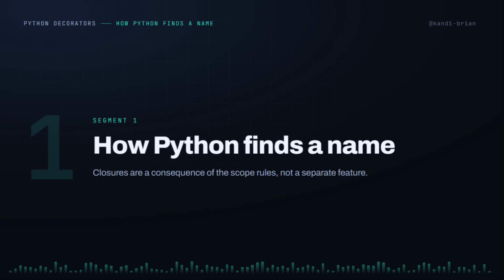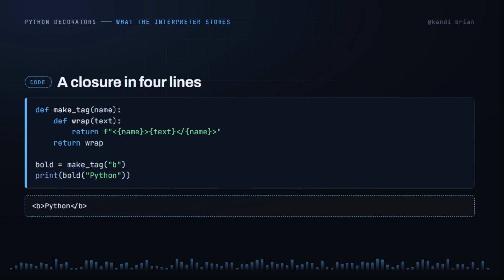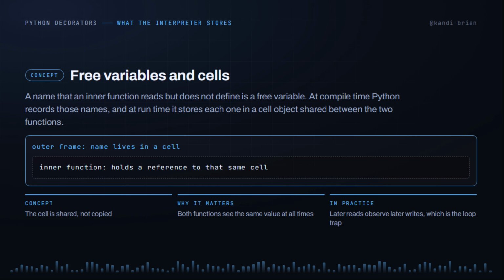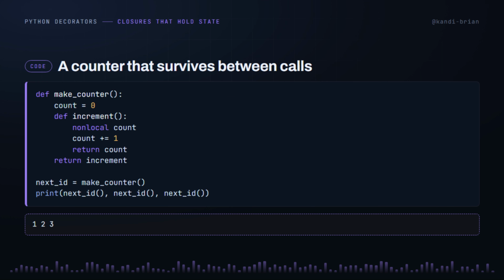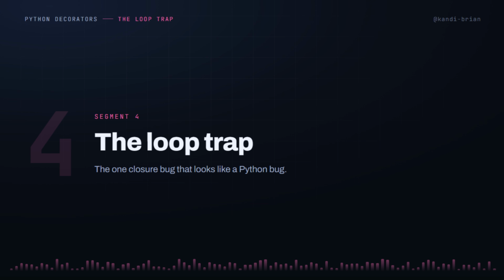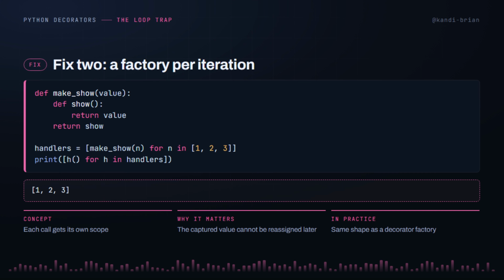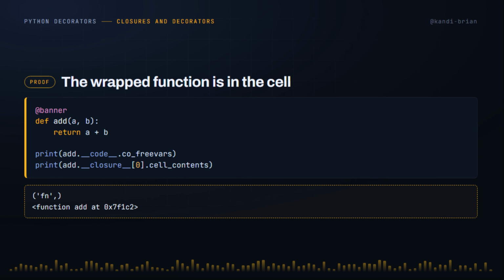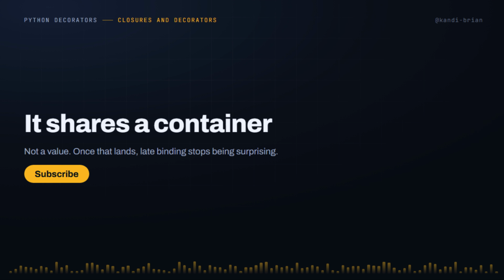Python Closures Explained in Full Scope, Cells, State, and the Loop Trap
A closure is a function packaged with the variables it captured from an enclosing scope. This video covers how Python resolves names, what the interpreter actually stores in closure and co_freevars, how nonlocal lets a closure carry mutable state, why closures built in a loop all report the same value and the two correct fixes, how closures compare to classes and globals, and how every function-based decorator is a closure over the function it wraps.